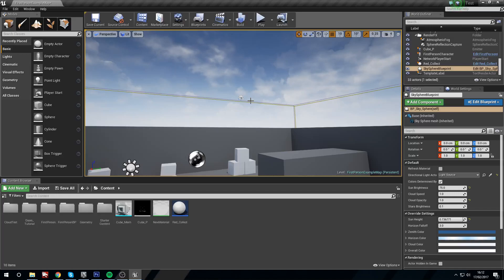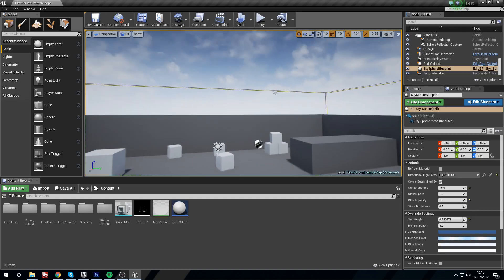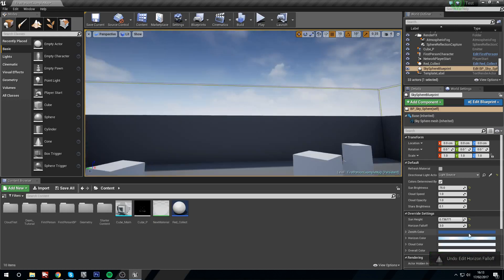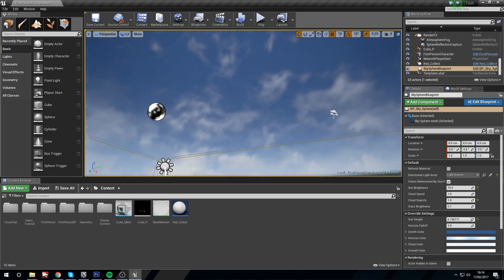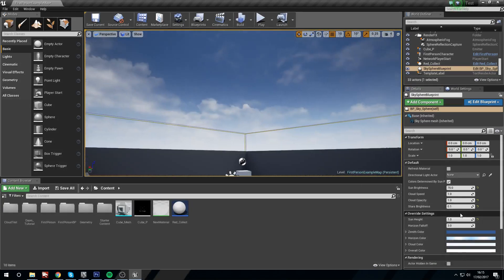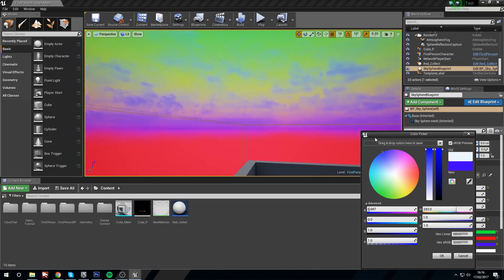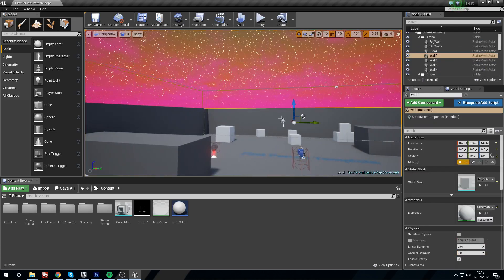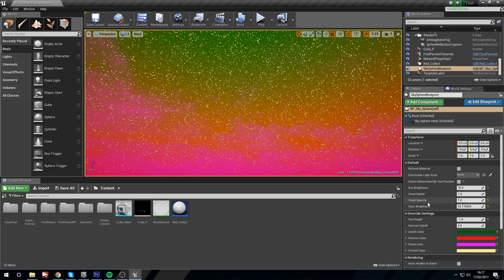UE4 - Tutorial - Using the Skysphere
A quick rundown on how to use the default engine skysphere!